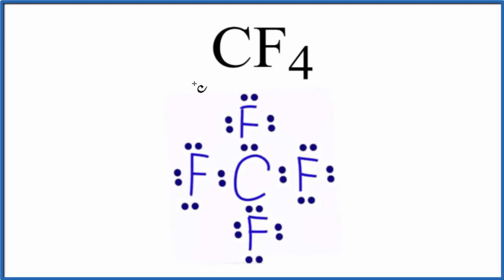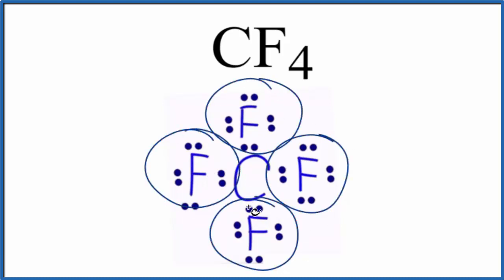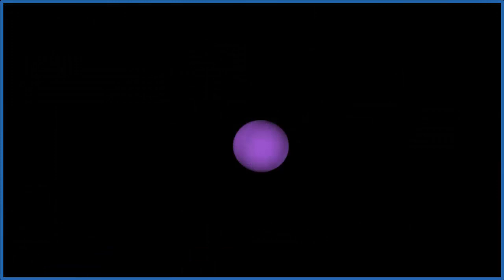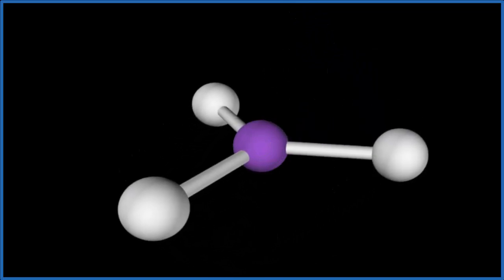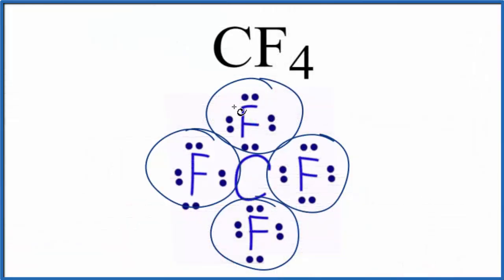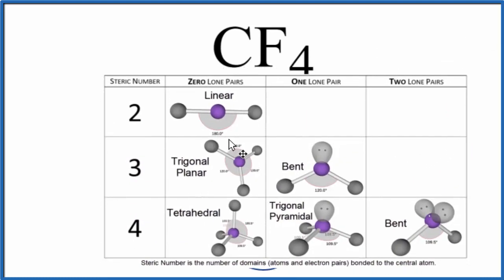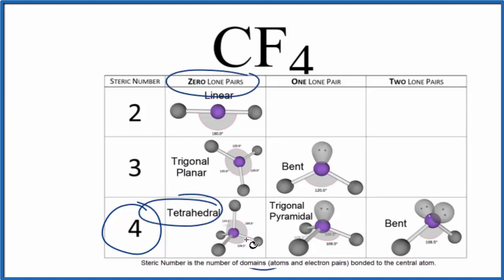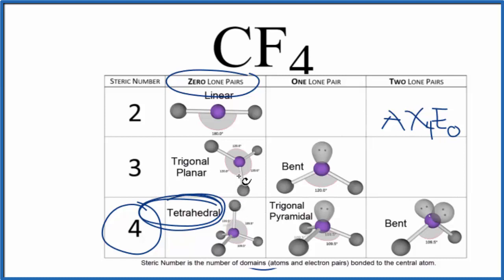CF4 (Carbon tetrafluoride) Molecular Geometry, Bond Angles & Electron Geometry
An explanation of the molecular geometry for the CF4 (Carbon tetrafluoride) including a description of the CF4 bond angles. The electron geometry for the Carbon tetrafluoride is also provided.

The ideal bond angle for the Carbon tetrafluoride is 109.5° since it has a Tetrahedral molecular geometry. Experimentally we would expect the bond angle to be 109.5°.

To determine the molecular geometry, or shape for a compound like CF4, we complete the following steps:

1) Draw the Lewis Structure for the compound.
2) Predict how the atoms and lone pairs will spread out when the repel each other.
3) Use a chart based on steric number (like the one in the video) or use the AXN notation to find the molecular shape. This will be determined by the number of atoms and lone pairs attached to the central atom.
If you are trying to find the electron geometry for CF4 we would expect it to be Tetrahedral.